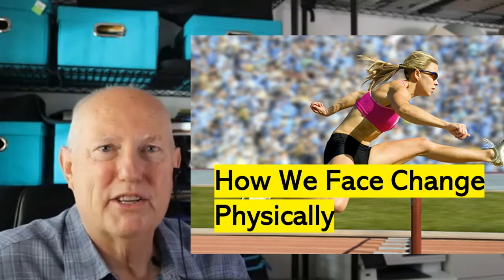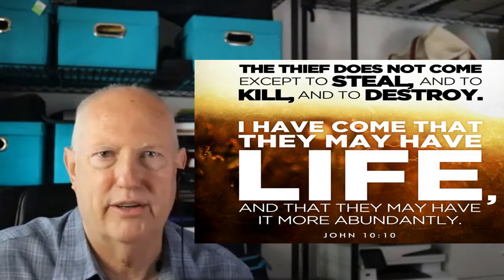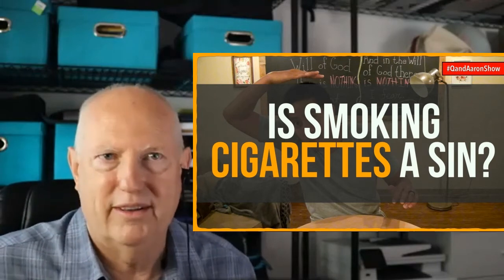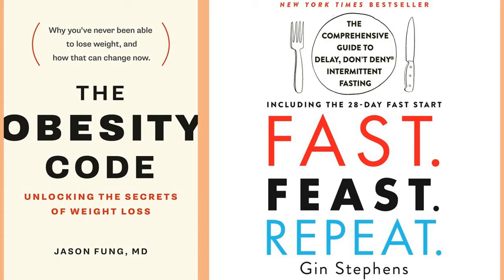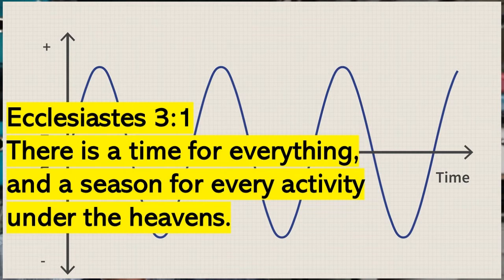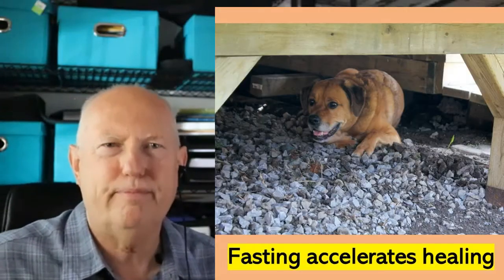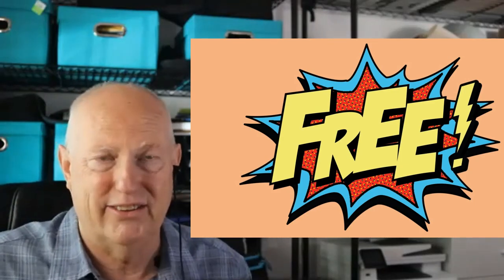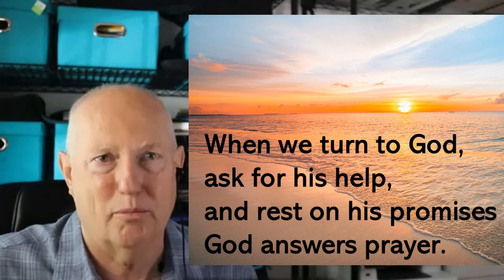2020 09 13 How We Face Change Physically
How We Face Change Physically
by Rev. Dr. Lawrence D. Jameson
September 13, 2020

WORSHIP SERIES: How We Face Change
September 6 Spiritually  COMMUNION   Labor Day Weekend  Hebrews 13:8   Matthew 24:35
September 13 Physically Jeremiah 33:6   Matthew 24:35
September 20 Emotionally    Philippians 4:6-7  Matthew 24:35
September 27 Financially 2 Corinthians 9:6-7  Matthew 24:35
We stand at the threshold of an accelerated period of innovative and disrupting change. Amazing and unprecedented developments are happening right now in science, technology, finance, education, and cultural norms. As God's people, we need to ask, "how can our congregation
hold on to Scriptural truth, fellowship, and loyalty to Jesus in the midst of so much change?" To put this in simple terms, we need to ask "how can we face change?"  As Christians, we turn to God, ask for his help, and rest on his promises.  God will strenthen and prepare you spiritually, physically, emotionally, and financially so that you and your family are prepared for change.

Jeremiah 33:6 (NIV)
Nevertheless, I will bring health and healing to it; I will heal my people and will let them enjoy abundant peace and security.

Matthew 24:35 (NIV)
Heaven and earth will pass away, but my words will never pass away.

Jeremiah 33
New International Version
Promise of Restoration
33 While Jeremiah was still confined in the courtyard of the guard, the word of the Lord came to him a second time: 2 “This is what the Lord says, he who made the earth, the Lord who formed it and established it—the Lord is his name: 3 ‘Call to me and I will answer you and tell you great and unsearchable things you do not know.’ 4 For this is what the Lord, the God of Israel, says about the houses in this city and the royal palaces of Judah that have been torn down to be used against the siege ramps and the sword 5 in the fight with the Babylonians: ‘They will be filled with the dead bodies of the people I will slay in my anger and wrath. I will hide my face from this city because of all its wickedness.

6 “‘Nevertheless, I will bring health and healing to it; I will heal my people and will let them enjoy abundant peace and security. 7 I will bring Judah and Israel back from captivity and will rebuild them as they were before. 8 I will cleanse them from all the sin they have committed against me and will forgive all their sins of rebellion against me. 9 Then this city will bring me renown, joy, praise and honor before all nations on earth that hear of all the good things I do for it; and they will be in awe and will tremble at the abundant prosperity and peace I provide for it.’

1 Corinthians 6:19-20 (NIV)
Do you not know that your bodies are temples of the Holy Spirit, who is in you, whom you have received from God? You are not your own; you were bought at a price. Therefore honor God with your bodies.

A cheerful heart is good medicine,
but a crushed spirit dries up the bones.
PROSPECT UMC
8:45am Sunday, September 13, 2020
Drive-in-Church
at Prospect UMC parking lot
5183 Vernon Rd Harrington, DE 19952
Tune in your FM radio to 90.1
Please leave an empty space
between each vehicle in parking lot.
Car windows may be half-way open.
Look for drop-off offering container.
Sorry, no bathrooms are available.

TRINITY UMC
10:00am Sunday, September 13, 2020
WE ARE BACK INSIDE THE SANCTUARY
Trinity UMC
63 Commerce Street, Harrington, DE 19952

ASBURY UMC
11:15am Sunday, September 13, 2020
Asbury UMC
200 Weiner Ave. Harrington, DE 19952

Sunday, September 13, 2020
15th Sunday after Pentecost [Green]

Courtney Tull will play on a portable keyboard
at Prospect so we can sing in our cars.
Members of Prospect Church are encouraged
to borrow a UMC Hymnal, and a copy of
The Faith We Sing from the church
to keep in your car as we continue having
services in the parking lot.

HYMNS for Sunday, September 13, 2020
394 Something Beautiful
507 Through It All (chorus after prayer)
2146 His Eye Is on the Sparrow
2068 I Love You, Lord

Hey, if you missed my latest sermon,
here are three ways to catch up:

Prayer by Larry Jameson
for September 13, 2020
Thank you, dear God,
for the good health
we have enjoyed
for so many years.
Please teach us how
to take good care
of ourselves
and one another.
Pour out your grace
on every doctor,
nurse, and health care
professional
in our community.
We are grateful for all
the good that they do!
In the name of Jesus Christ
we pray. Amen.

QUOTE
The medical evidence is clear and mounting. It’s no exaggeration to say that bitterness is a dangerous drug in any dosage and that your very health is at risk if you stubbornly persist in being unforgiving. Lee Strobel